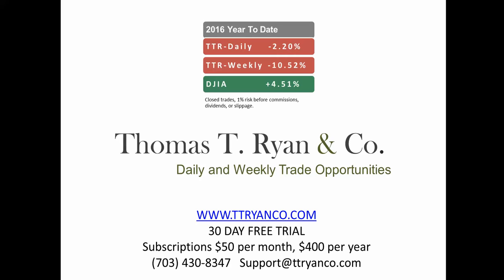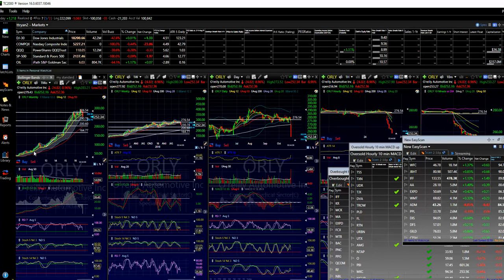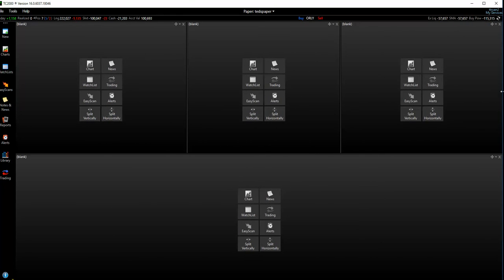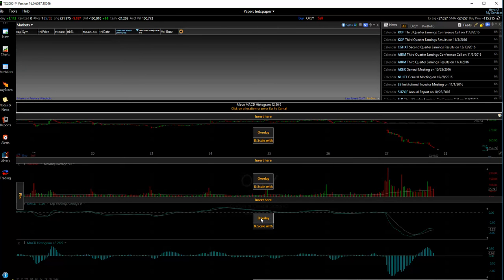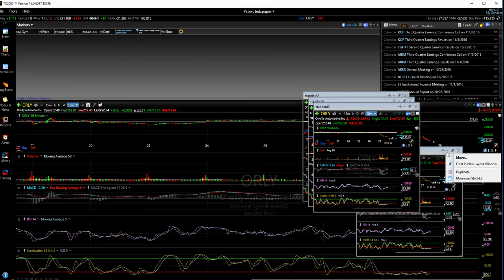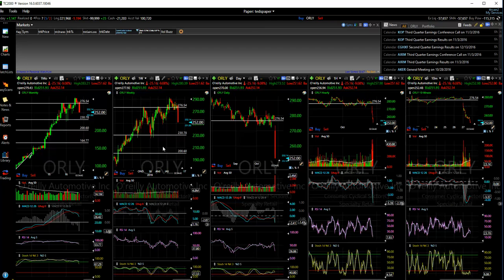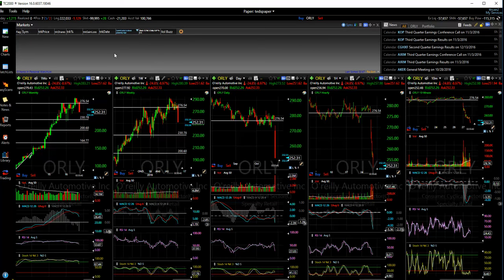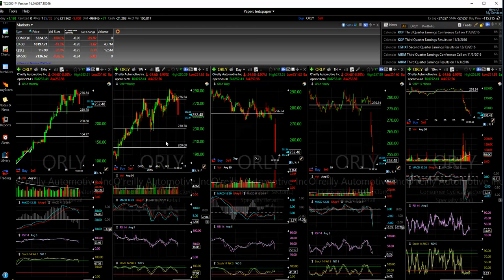TC2000: By request how to setup your screen like mine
A user requested to see how I setup these screens